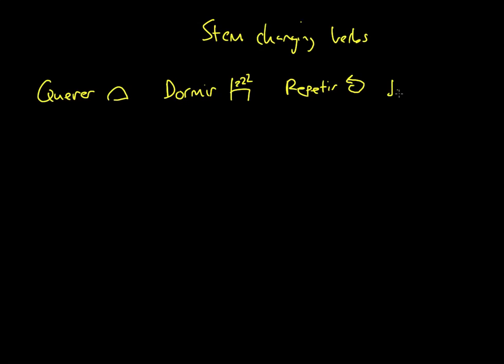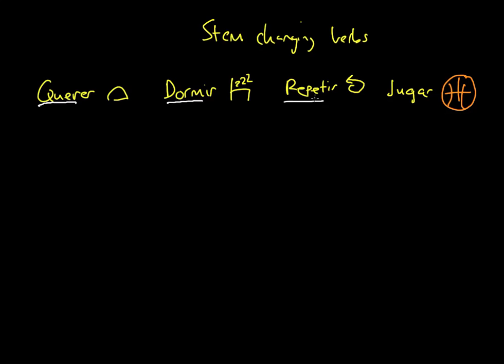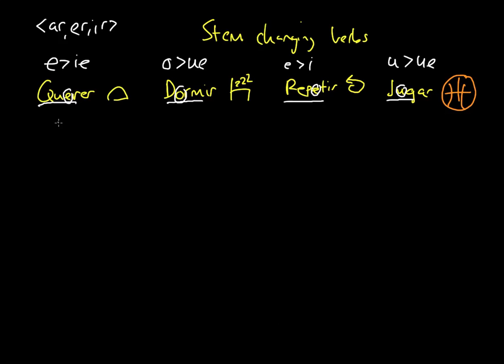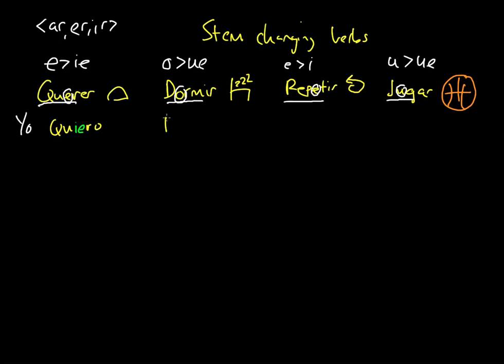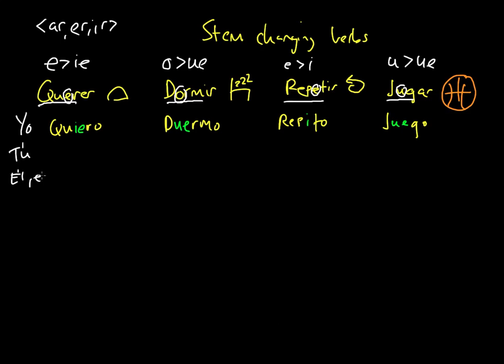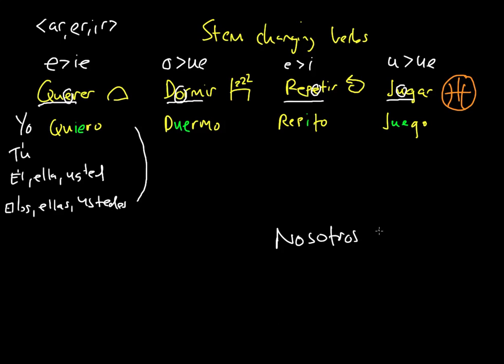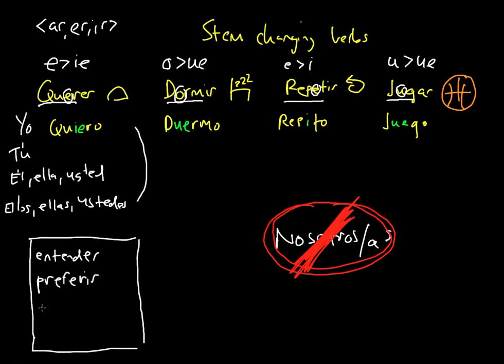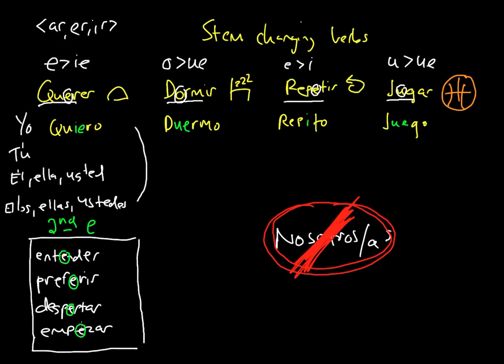Stem Changing Verbs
Watch this video to learn how to conjugate Stem-changing verbs in the present tense.